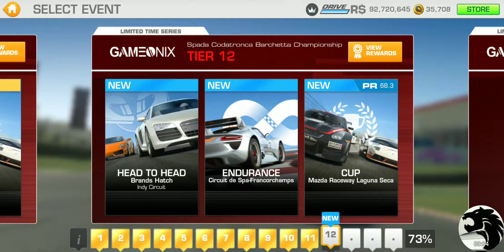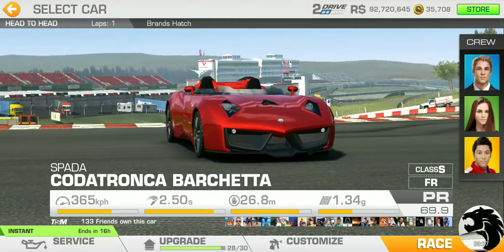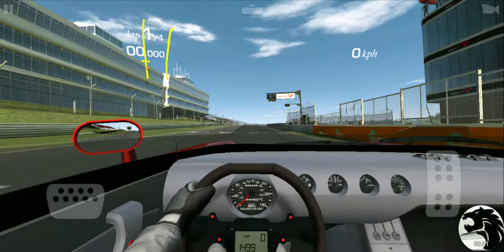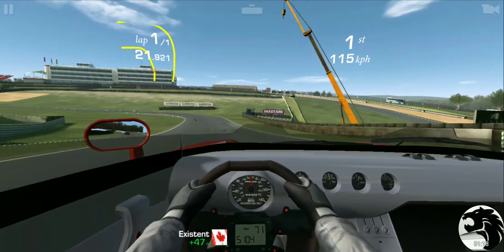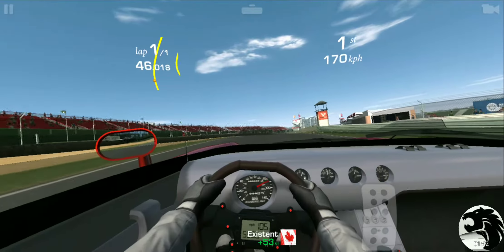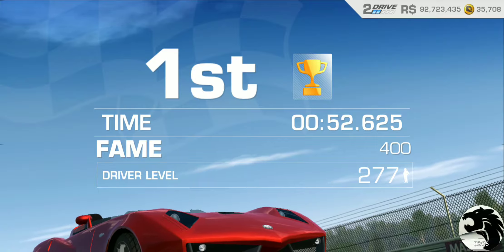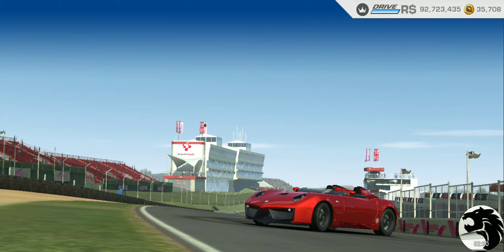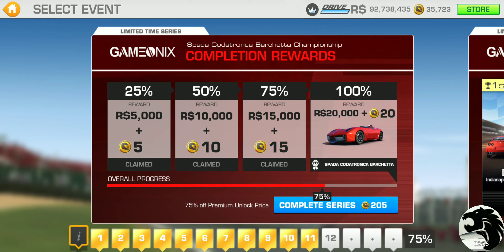Real Racing 3 Spada Codatronca Barchetta Championship 12a Head to Head @ Brands Hatch 75% Complete!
Spada Codatronca Barchetta Championship / Tier 12
Head to Head @ Brands Hatch / Indy Circuit
Laps: 1